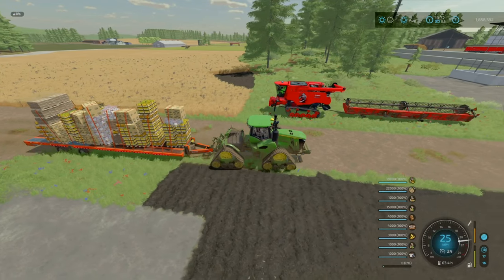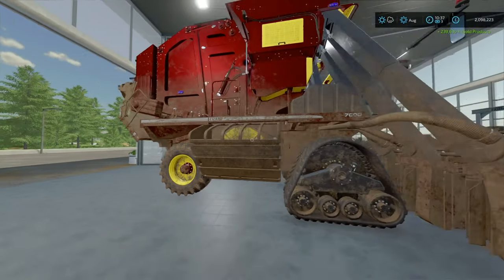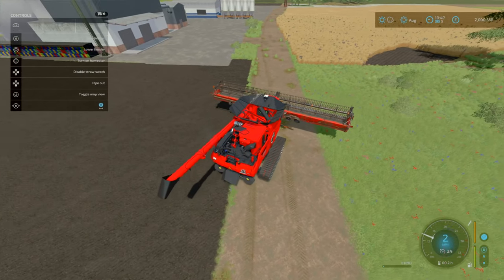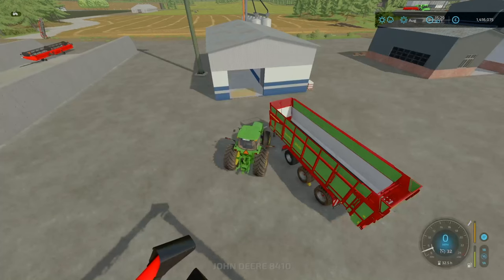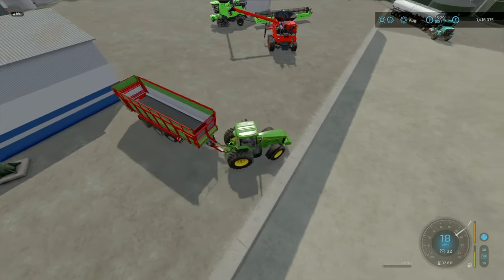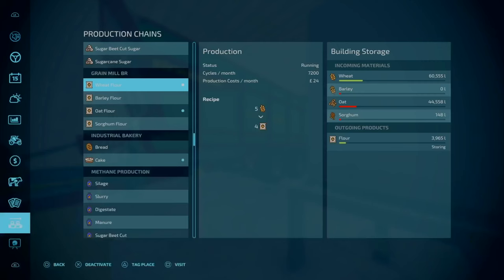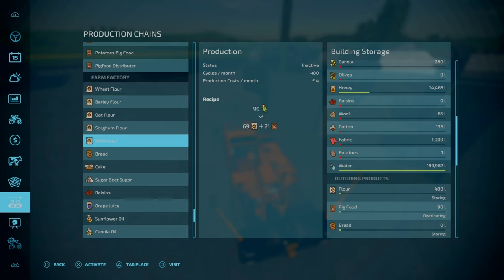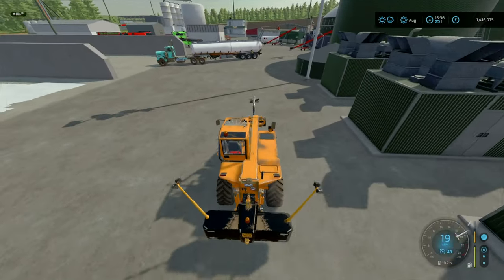Harvesting with the Reaper Harvester | NML Survival Challenge | Farming Simulator 22 #47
Back on No Mans Land by Alien Jim and in this Survival challenge episode, we are changing things up with spending hours on grass work but we change it up by changing the way how we collect the grass and convert it to silage. But is this gonna be the best forage wagon to use in Farm Sim